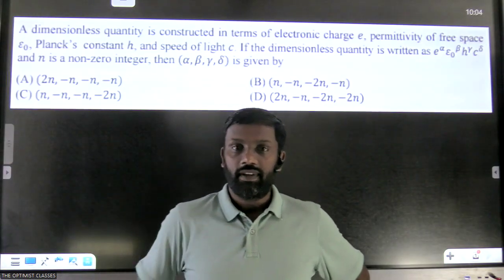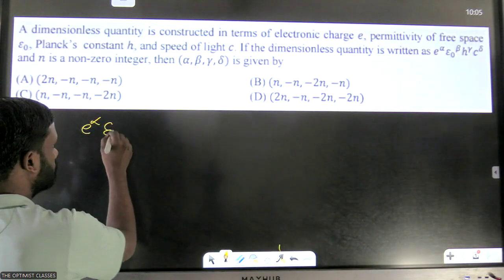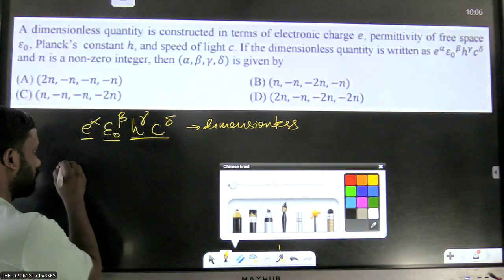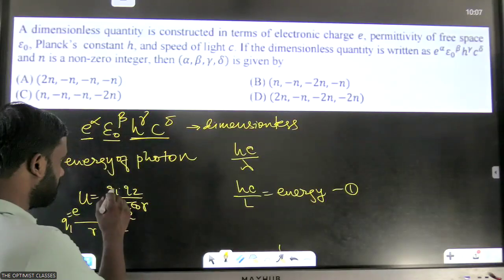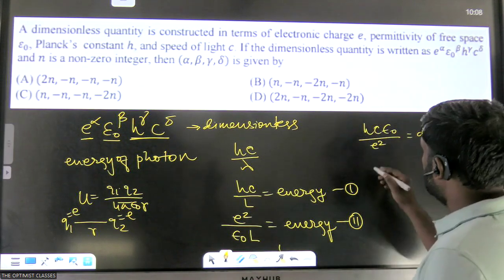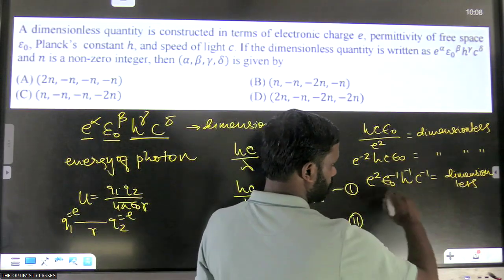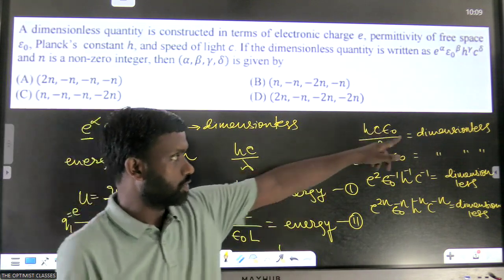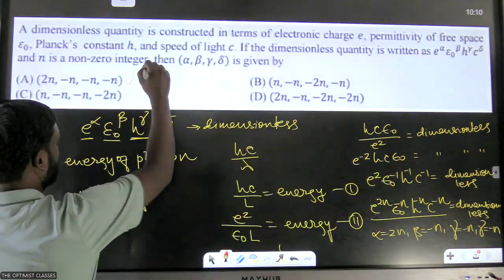JEE ADV 2024 DIMENSION ANALYSIS | QUICK METHOD | SHAMIM SIR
A VERY QUICK METHOD IS DISCUSSED HERE.